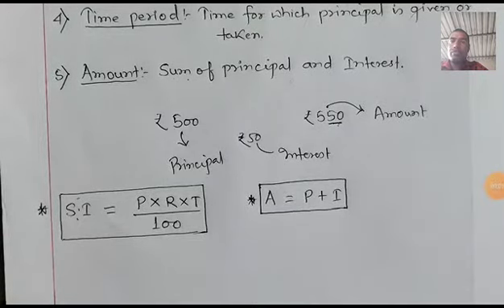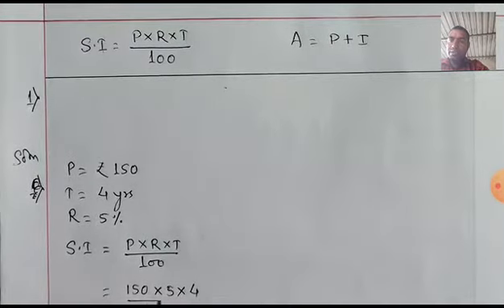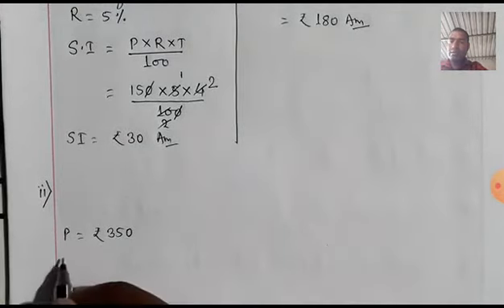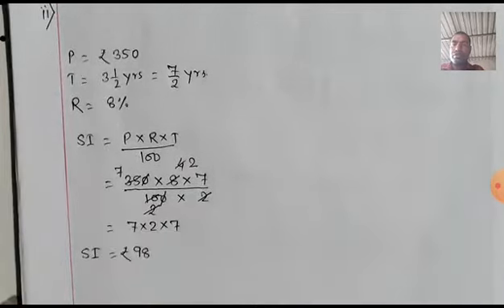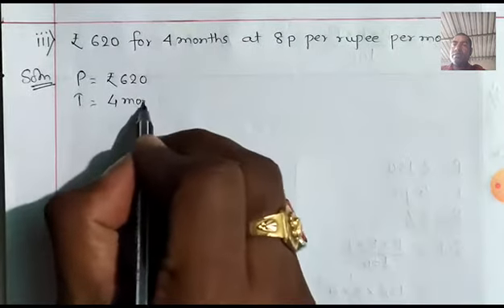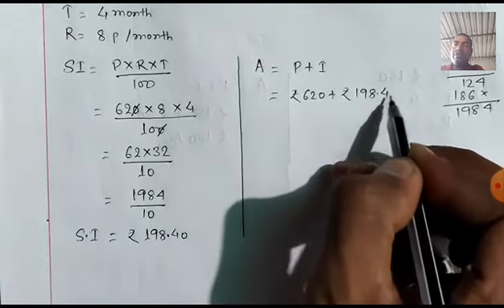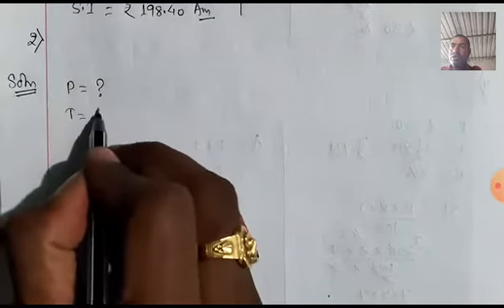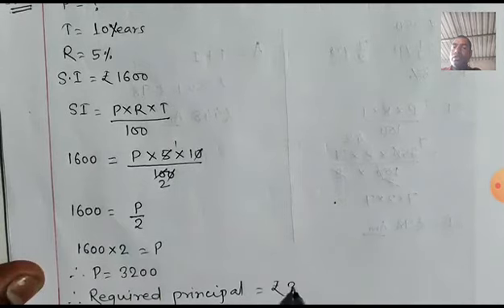class 7th Simple Interest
simple interest
exercise questions#
questions 1 and 2
 interest solutions#
interat#
principal#
amount#
time#